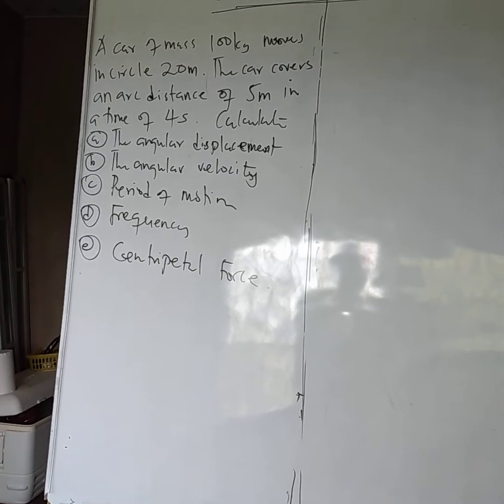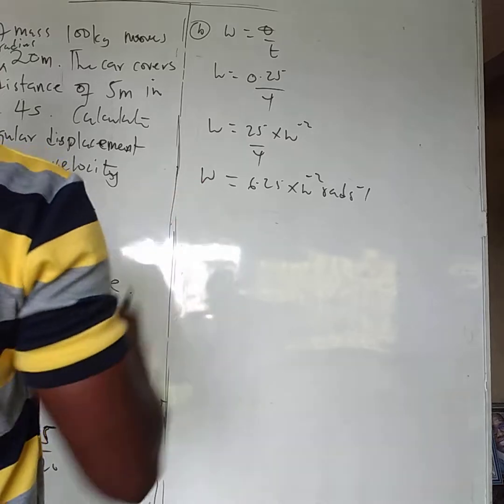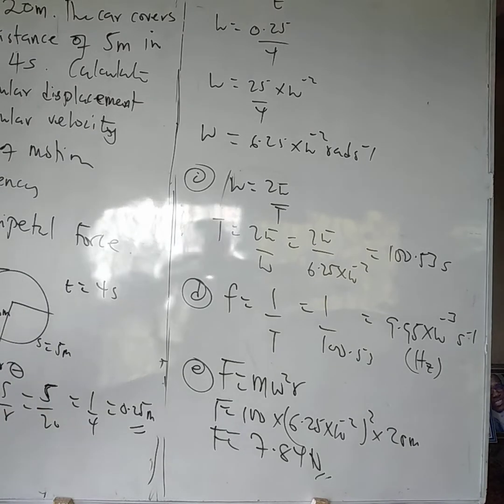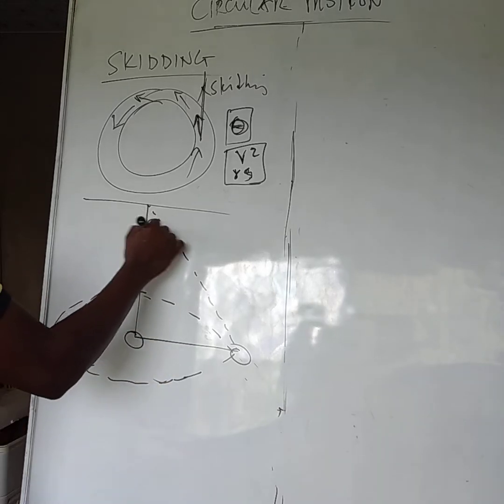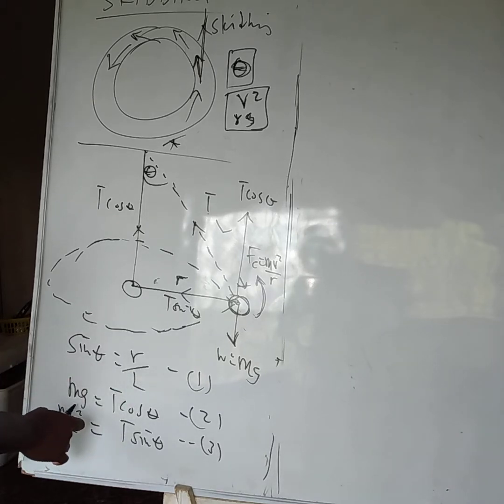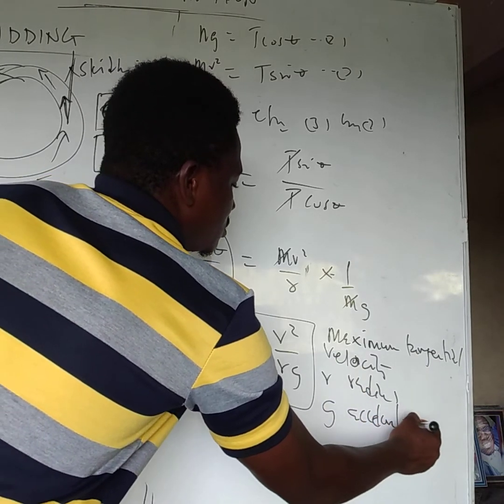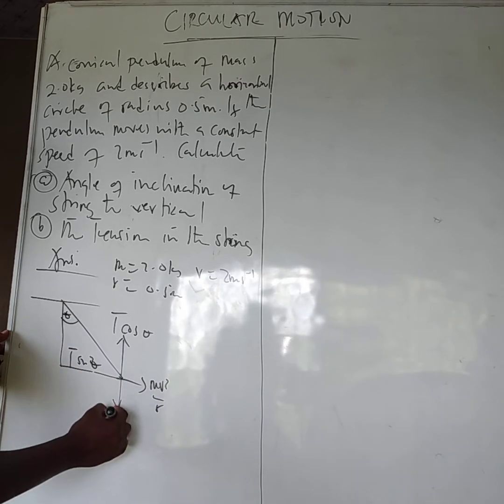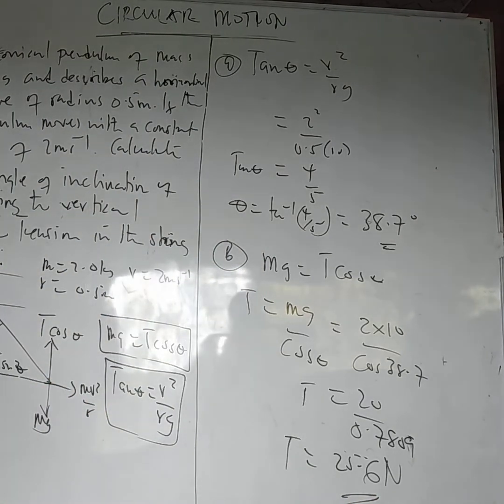CIRCULAR MOTION 2